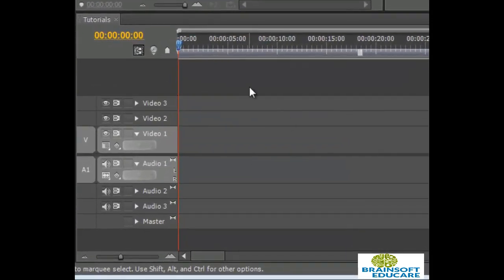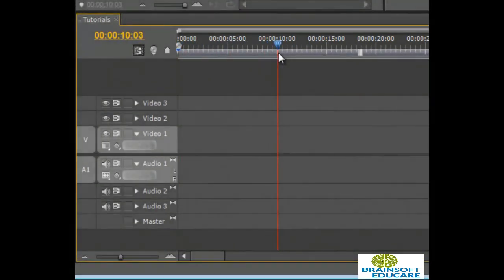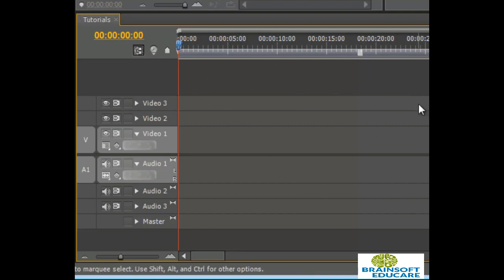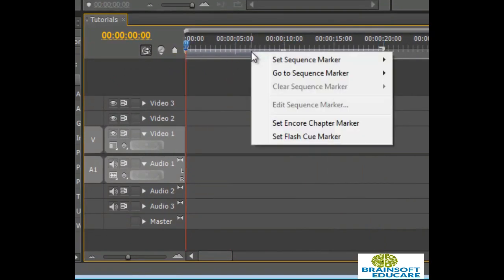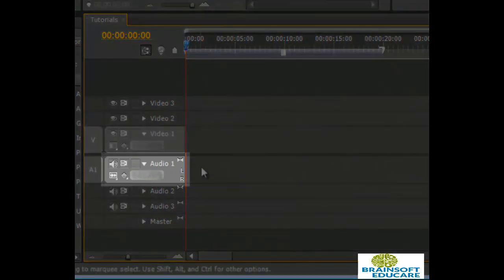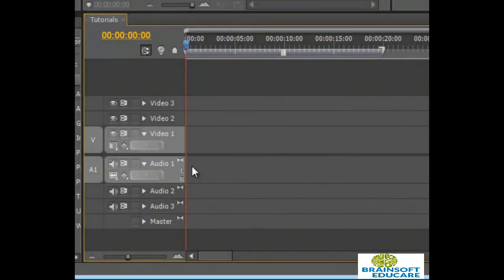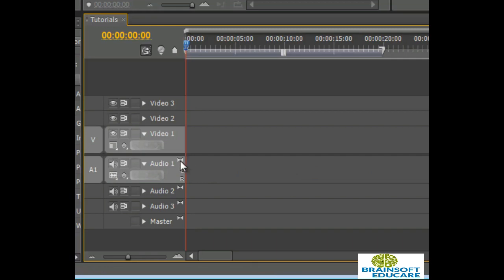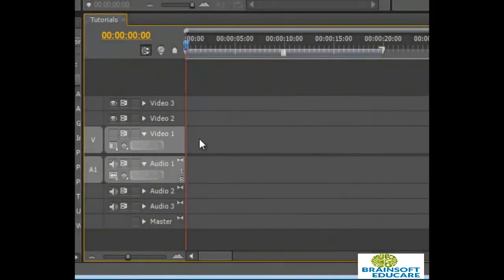Understanding Timeline in Adobe Premiere Pro | Adobe Premiere Pro Complete Course.